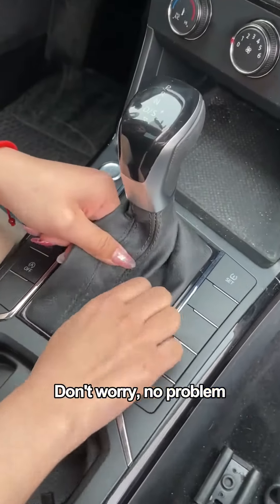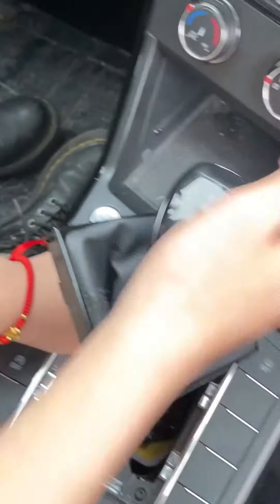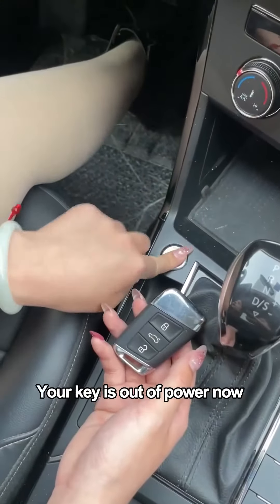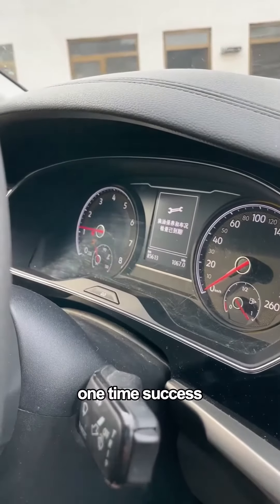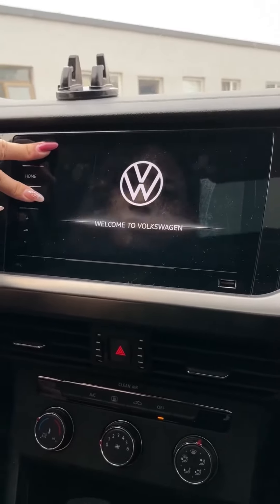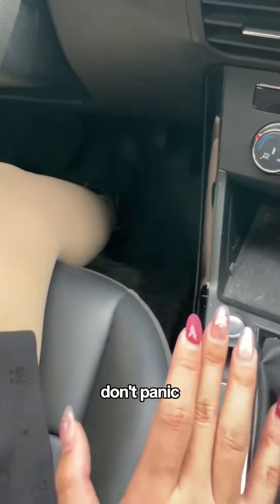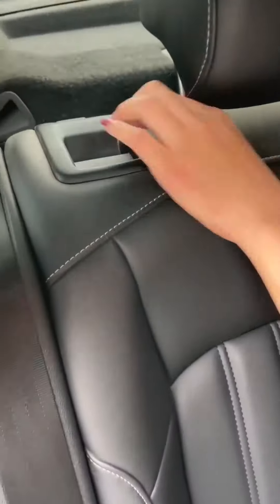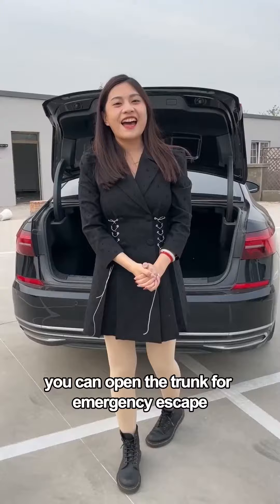Hold and Watch life Saver enjoy Funny and Entertainment Videos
Our motto is to create healthy and entertaining video for enjoyment and overcome the stress.